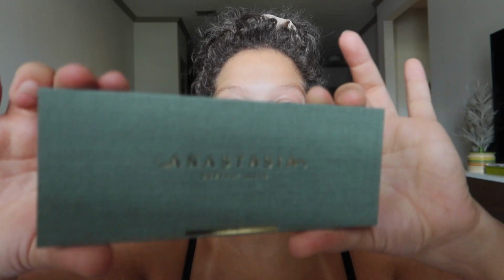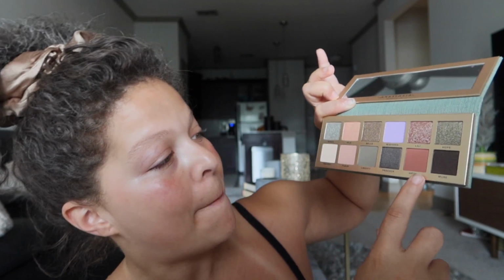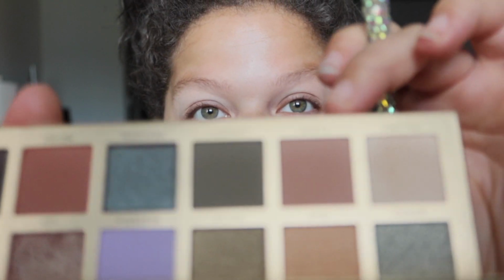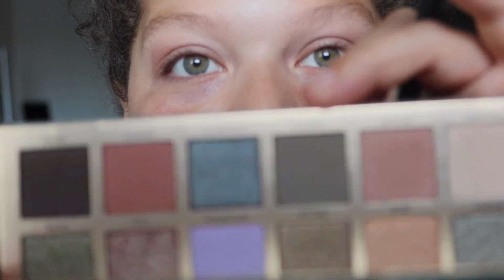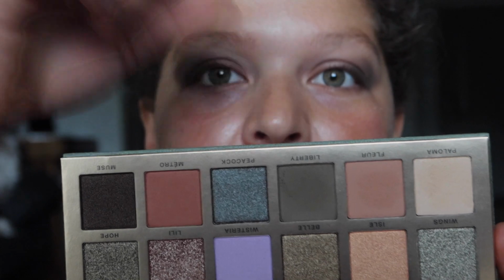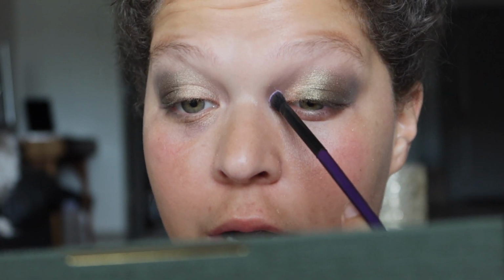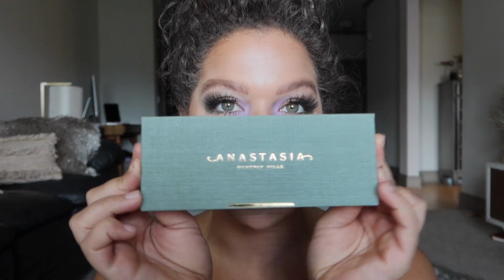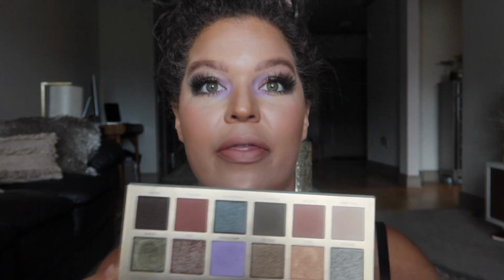✨ABH NOUVEAU PALETTE✨review/demo/first impressions. $55...worth it?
ALL PRODUCTS LINKED DOWN BELOW! 👇
LIQUID IV CODE!-   HOLLYLYNORA

DOSSIER!
USE CODE - "HollyLynora10"
MY SCENT OF THE MONTH!

BEAUTY PRODUCTS I CAN SAVE YOU MONEY ON!

Humanist Beauty-
HOLLYHB20

USE CODE- HollyLynora10

GLAMNETIC-
USE CODE- 15holly

Teamiblends!

Hey gorgeous! Today's video is a HOLLY HAUL!! YAY🥰  I went to soooo many Ultas in NYC and had such a blast!! Let's dive into the NEW ABH NOUVEAU PALETTE (Linked below!)
Demo, first impressions, review!

All products were purchased from-